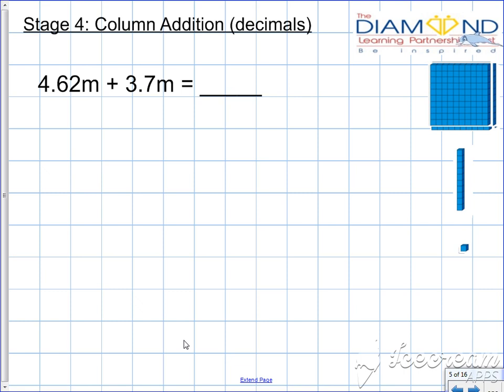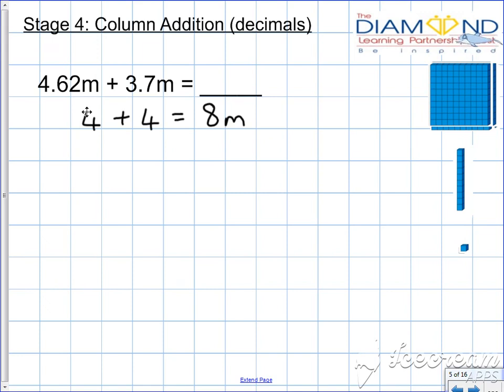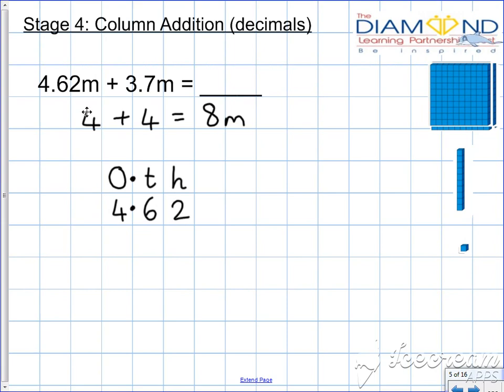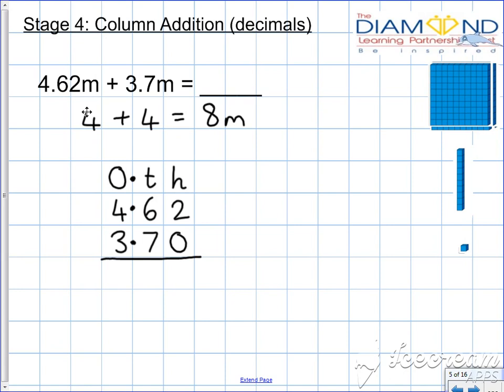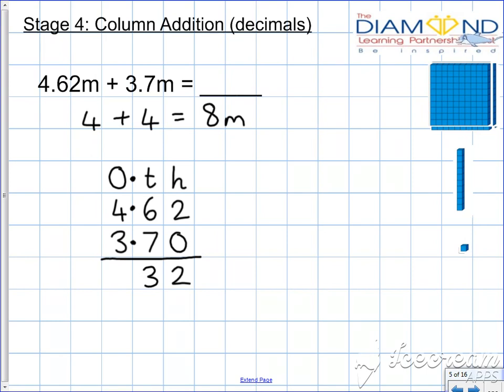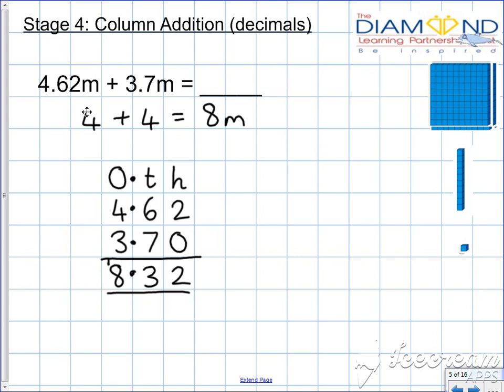Addition Stage 4 Column Addition - decimals